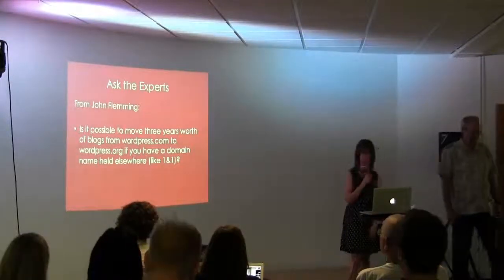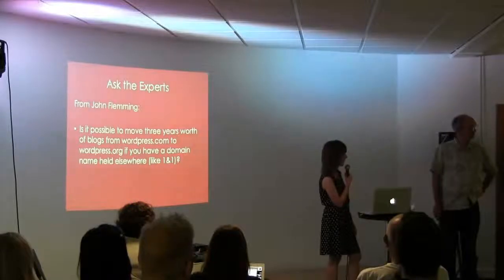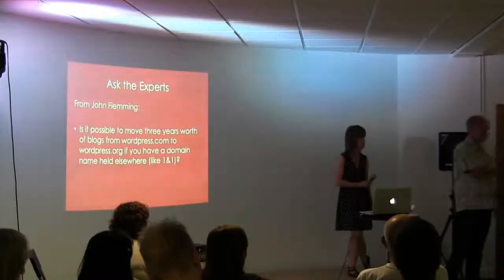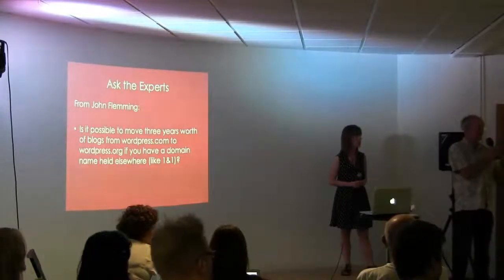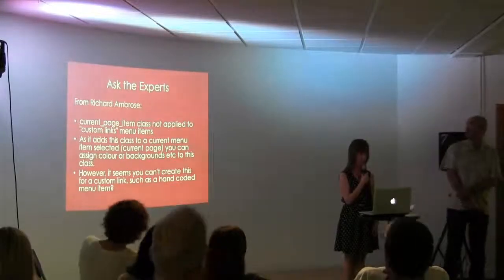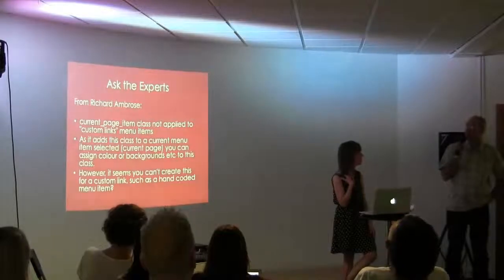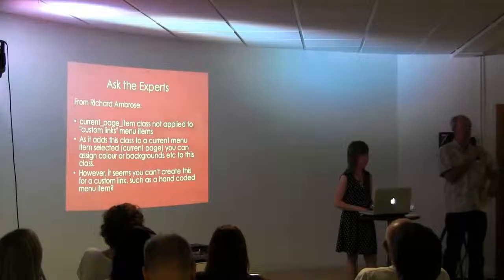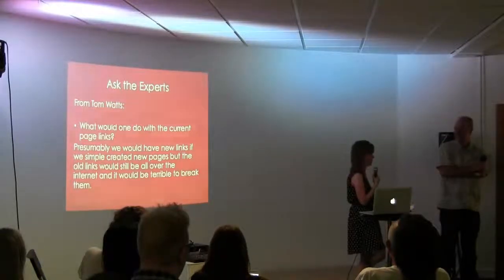Ask the Experts - Jun 2014